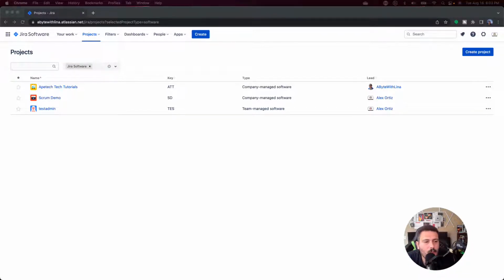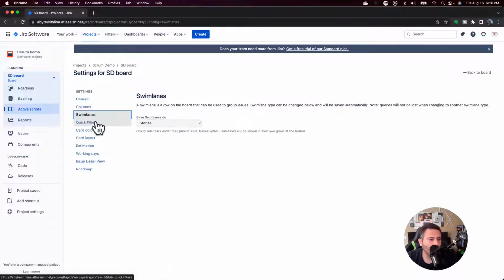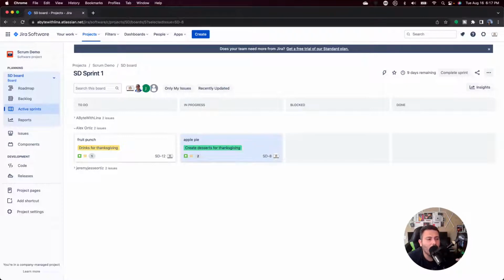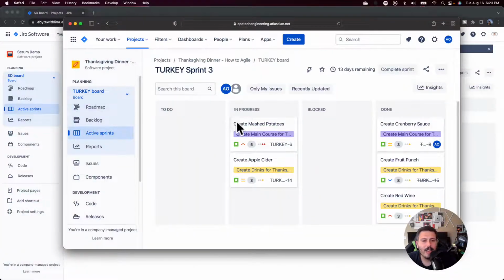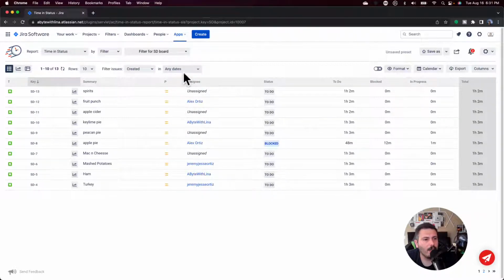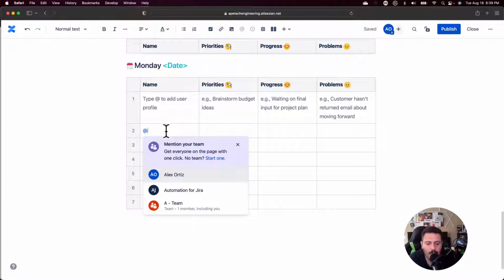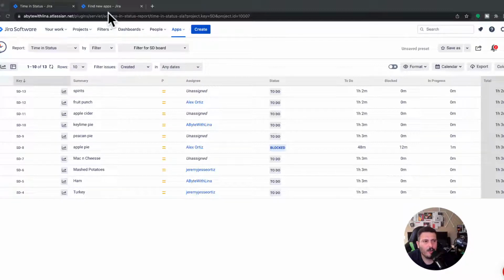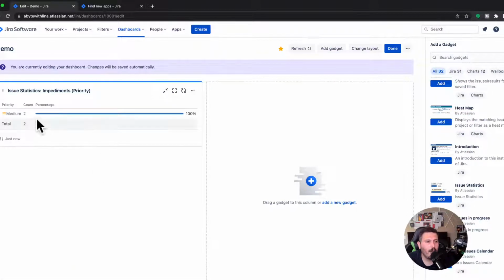How to Use Jira During Your Daily Scrum | Crash Course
Join me in this course where I will teach you all you need to know about how to use Jira for your daily scrum. I am here to help you, please ask questions.  Jira is an excellent tool for planning sprints, but when used appropriately, it can also be very effective during the daily scrum.  I share valuable tips that should help you have better insight during your daily scrums. If you aren't using Jira during your daily scrum/meeting, I recommend you watch this training and start incorporating Jira today!